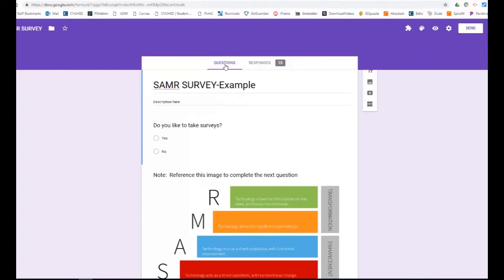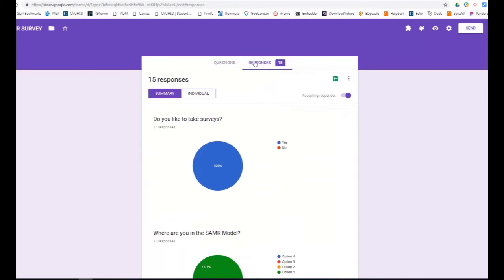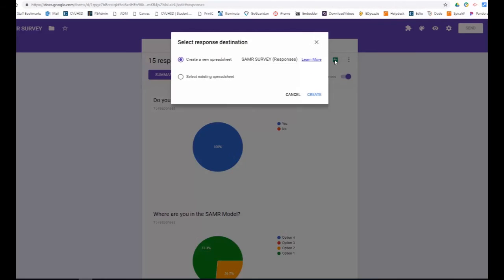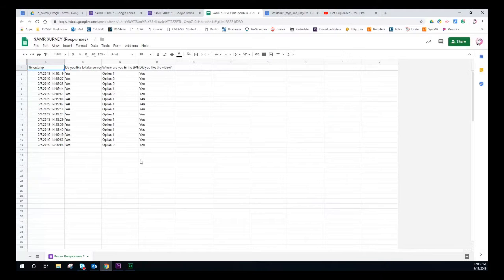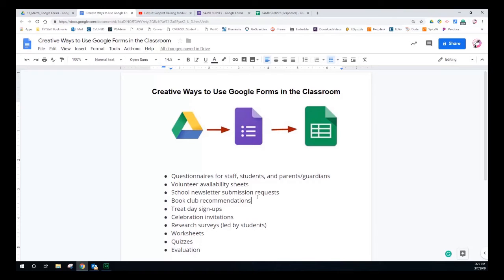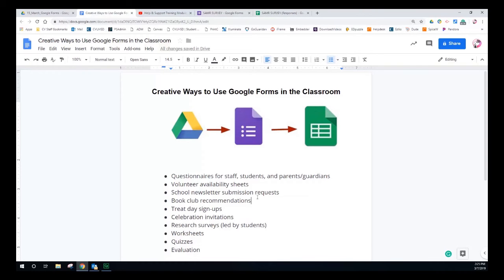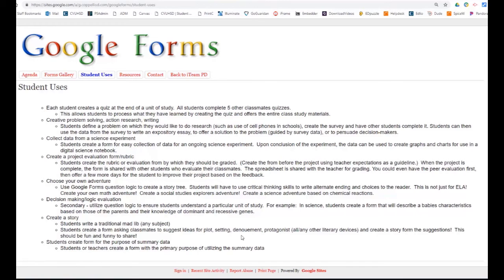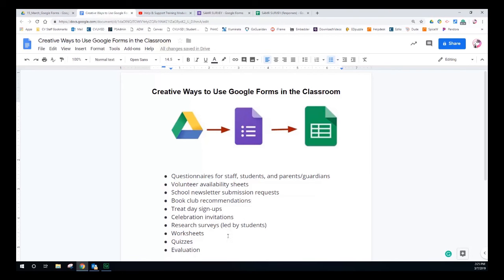Google Forms_Digital Checking for Understanding_Part 7